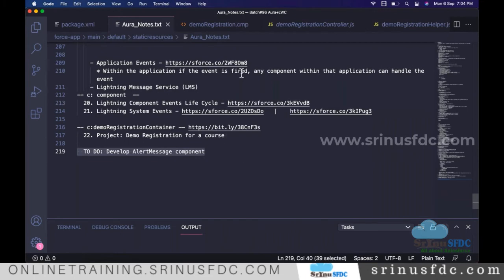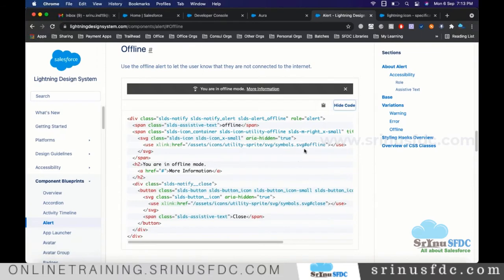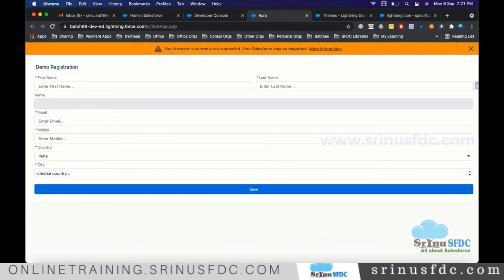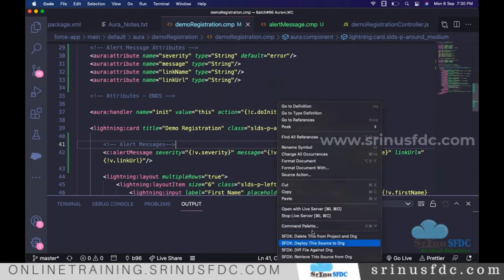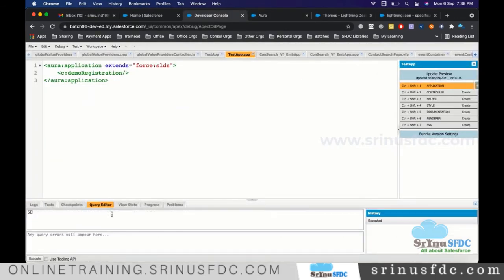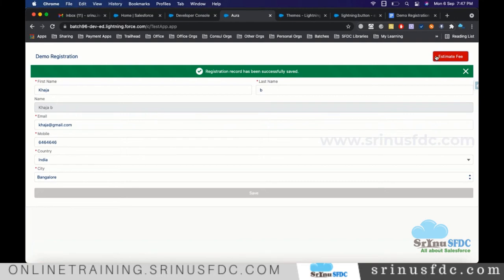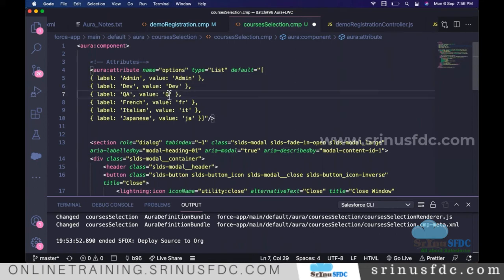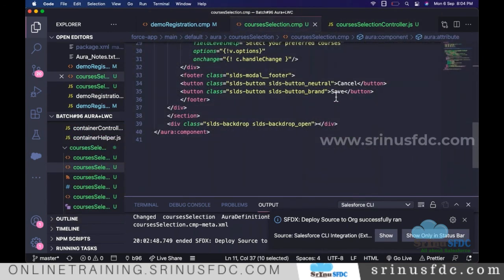019 B96 Aura 6th Sep